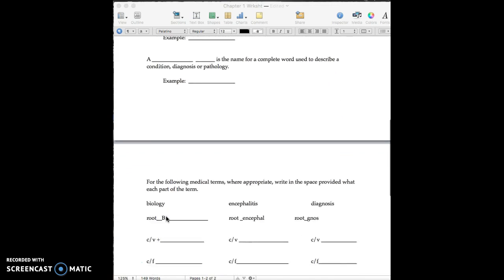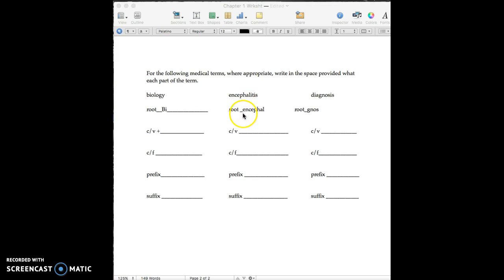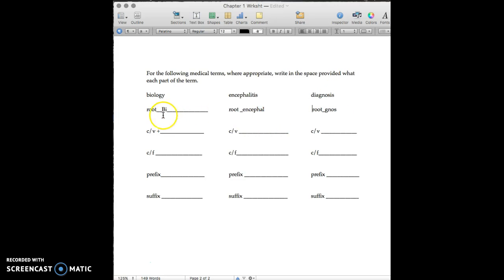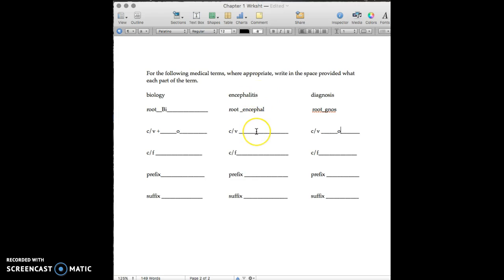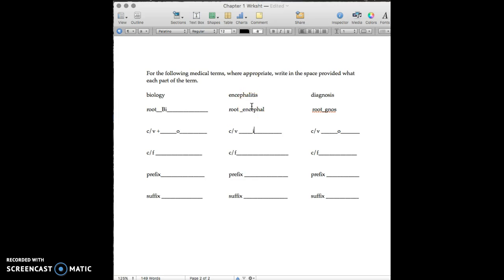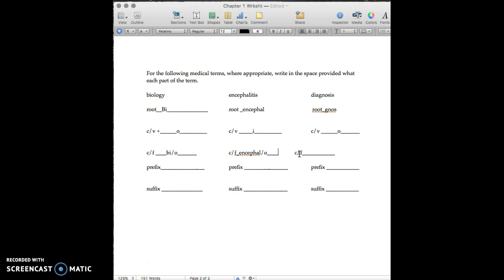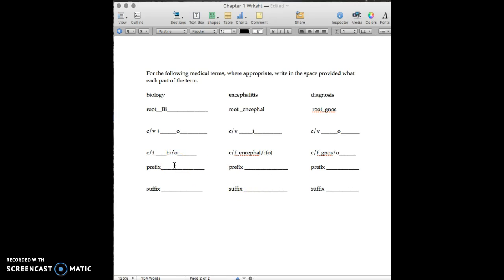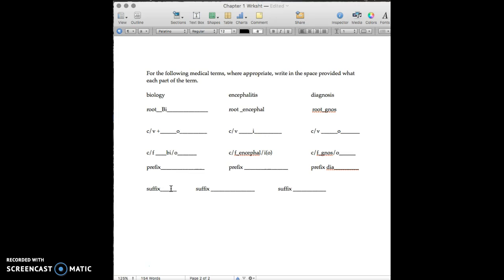Ch 1 Wrksht Feedback